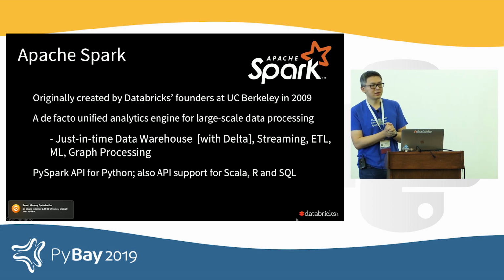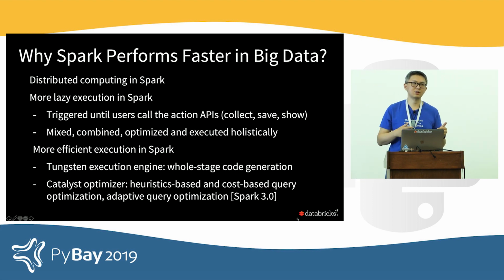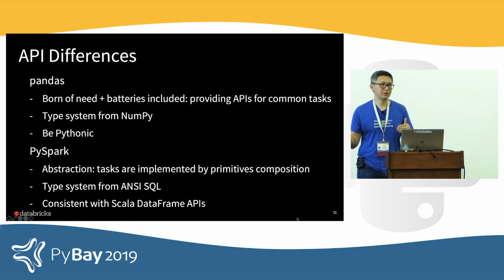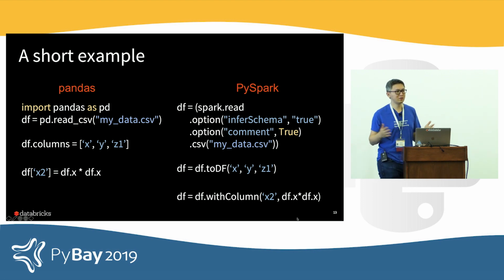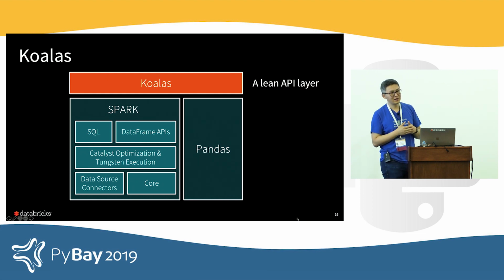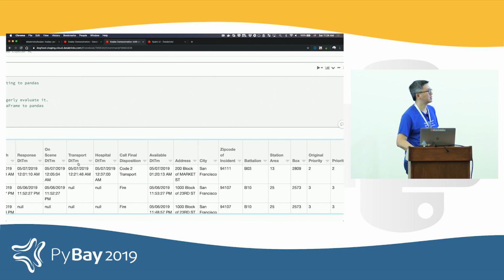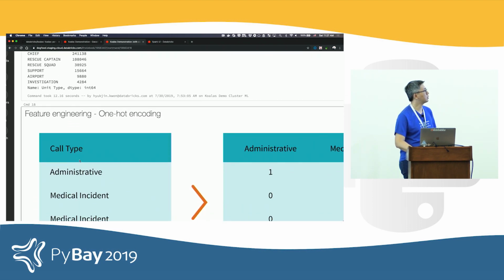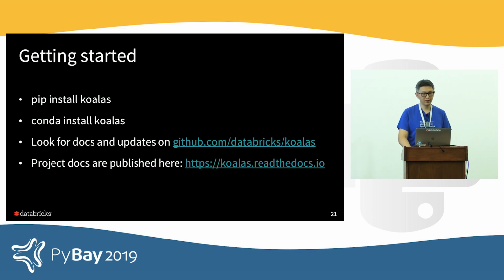Koalas Easy Transition from pandas to Apache Spark - Xiao Li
Description
In this talk, we present Koalas, a new open source project that was announced at the Spark + AI Summit in April. Koalas is a Python package that implements the pandas API on top of Apache Spark, to make the pandas API scalable to big data. Using Koalas, data scientists can make the transition from a single machine to a distributed environment without needing to learn a new framework.

Abstract
Pandas is the standard tool for data science in python, and it is typically the first step to explore and manipulate a data set by data scientists. The problem is that pandas does not scale well to big data. It was designed for small data sets that a single machine could handle.. When data scientists work today with very large data sets, they either have to migrate to PySpark to leverage Spark or downsample their data so that they can use pandas.

This presentation will give a deep dive into the conversion between Spark and pandas dataframes. Through live demonstrations and code samples, you will understand: - how to effectively leverage both pandas and Spark inside the same code base - how to leverage powerful pandas concepts such as lightweight indexing with Spark - technical considerations for unifying the different behaviors of Spark and pandas

Xiao Li is an engineering manager, Apache Spark Committer, and PMC member at Databricks. His main interests are on Spark SQL, data replication and data integration. Previously, he was an IBM master inventor and an expert on asynchronous database replication and consistency verification. He received his Ph.D. from University of Florida in 2011.